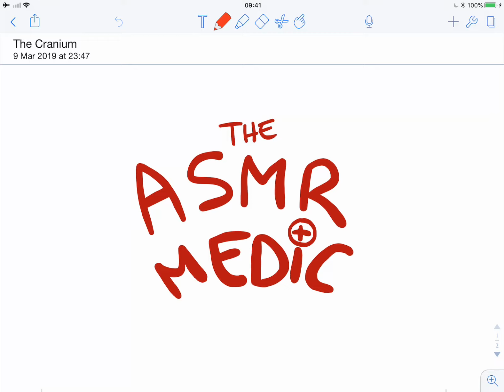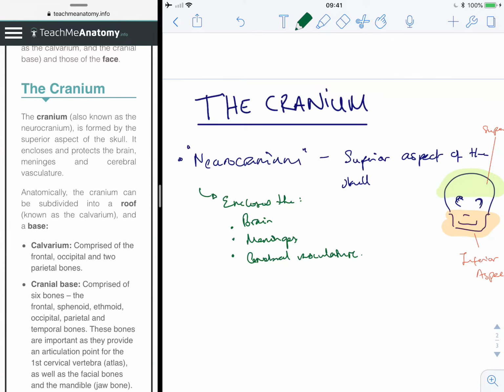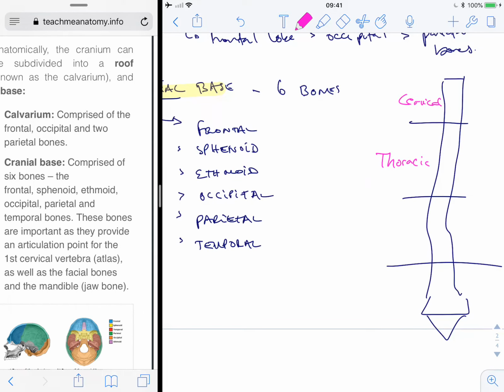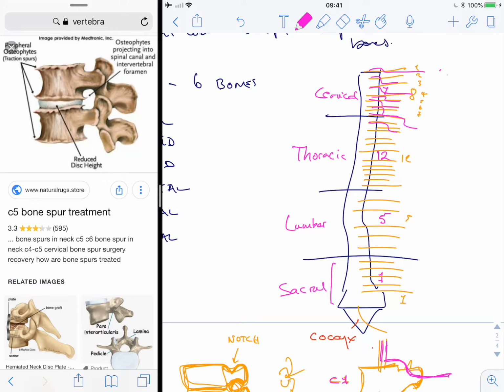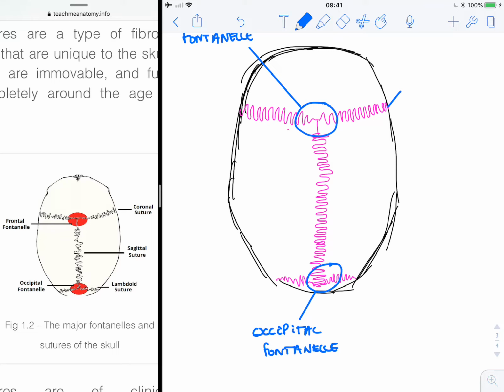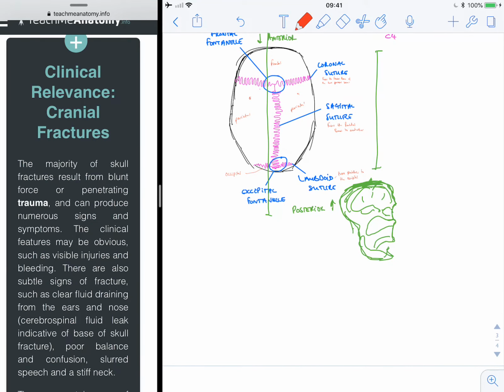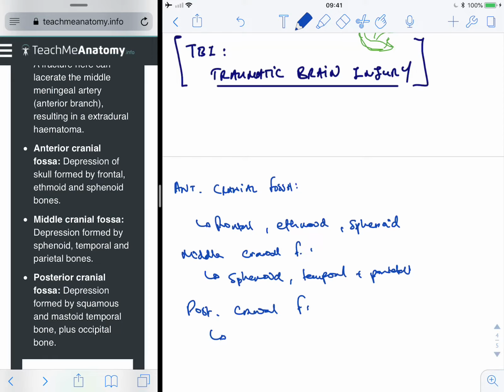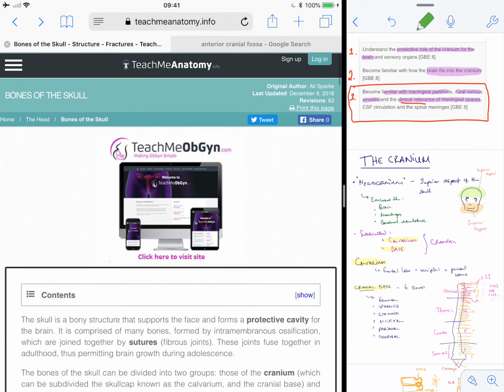Softly Spoken Medical Studies ASMR | Anatomy of the Cranium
Hi, welcome to TheASMRMedic. In this video, I draw and describe the anatomy of the Cranium, and some other bits and bobs. Hope you enjoy.

I used the Notability app to create these images.

Thanks for checking out my channel, TheASMRMedic! I am a first year medical student studying in London. I love ASMR and have always wanted to make videos of my own, but have never had the time. I decided to combined my love for ASMR and my heavy workload to create this channel. I haven't seen much ASMR based on the study of medicine, so hopefully you'll find it interesting!